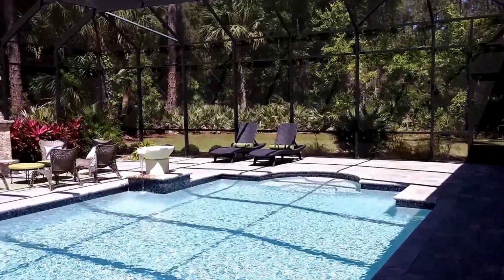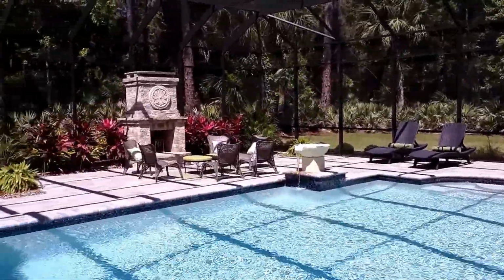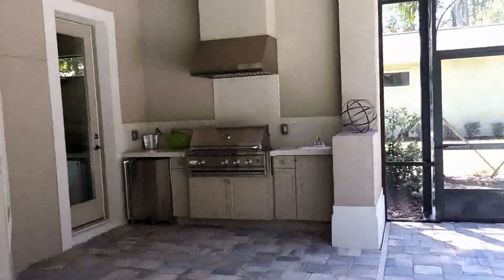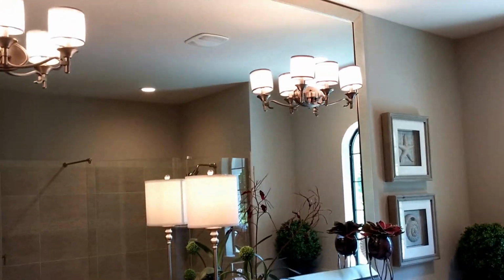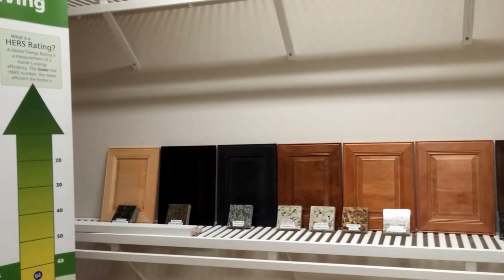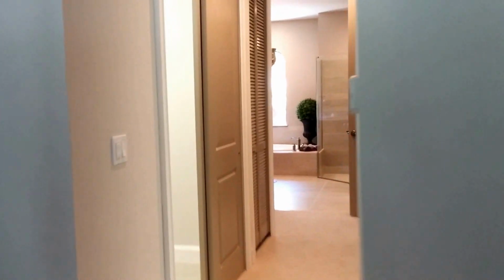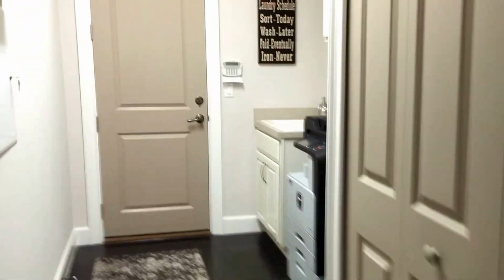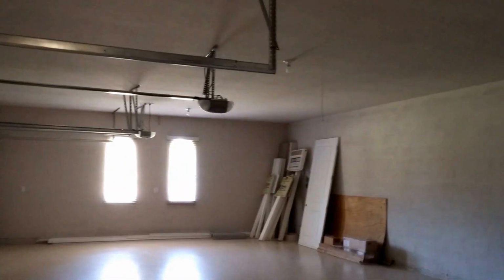The ICI Egret II - Wild Oaks of Grand Haven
This 4 Bedroom 3 Bath Home is available w/ a 1 year lease-back.  It is 2969 total living square ft with 4386 total square ft under roof.